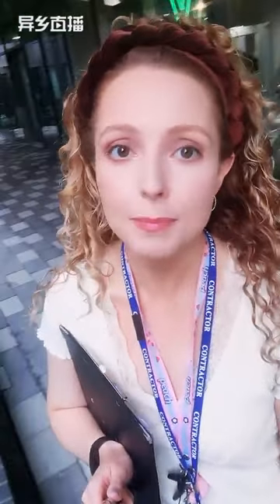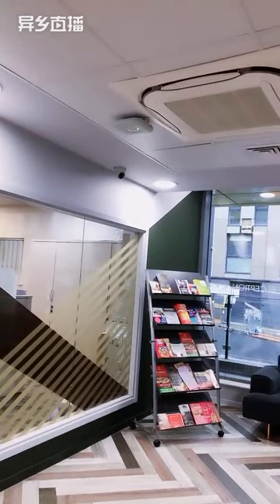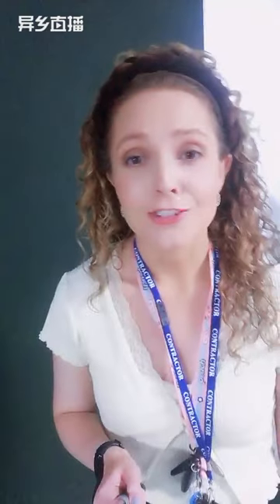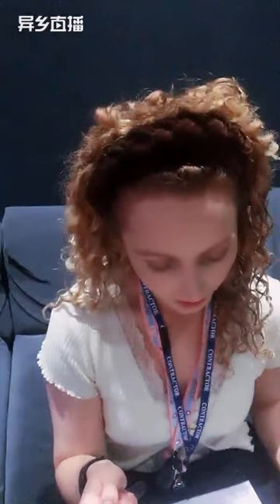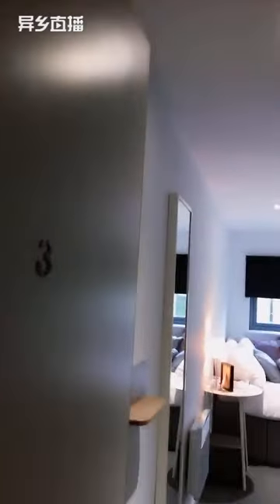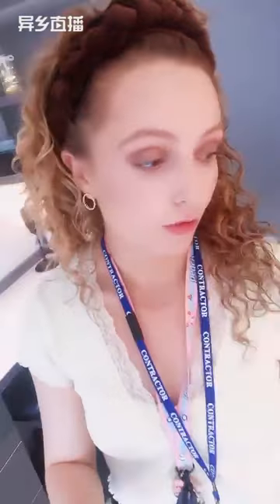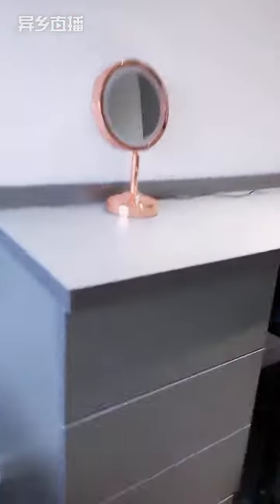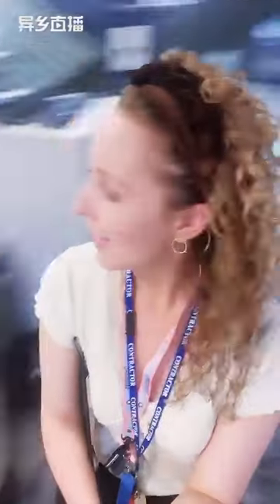A cheap student accommodation 1 min to Newcastle University Business School - Verde [Room Tour]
Hey there! We invite you to check out our awesome rooms at Verde, a cheap student accommodation in Newcastle. Come join us today for an on-site tour and get a feel for the place. The location is incredibly convenient, with Newcastle University, Northumbria University, Newcastle College, and more within easy walking distance. Notably, Newcastle University Business School is practically at our doorstep. Take a quick peek at our video!

Chapters:
0:00 Opening
05:12 Reception
10:04 Fitness center
13:10 Cinema room
17:21 Standard Shared Apartment
36:00 Laundry room